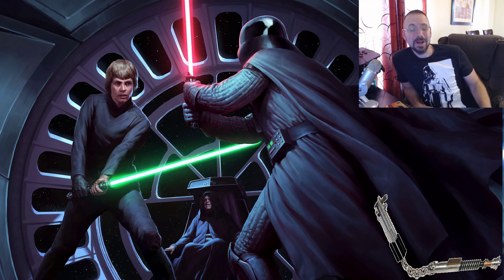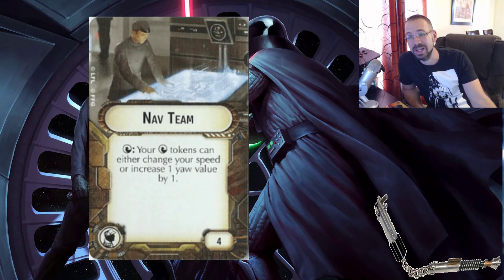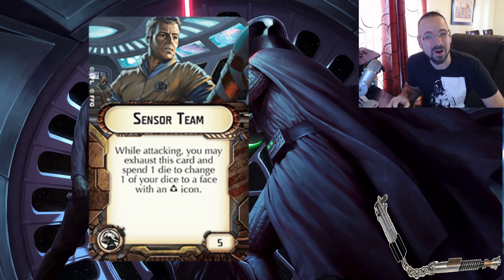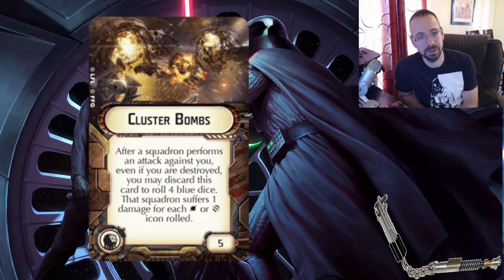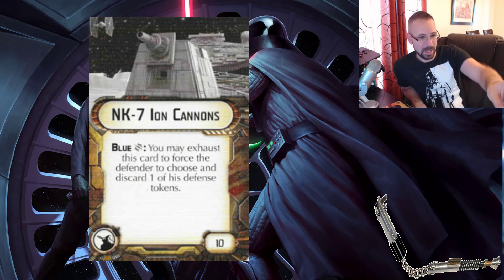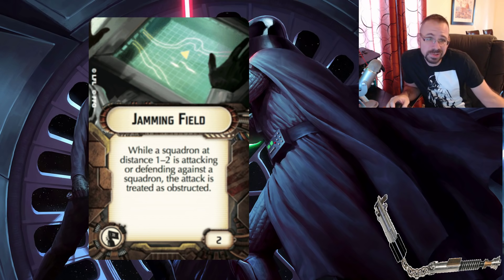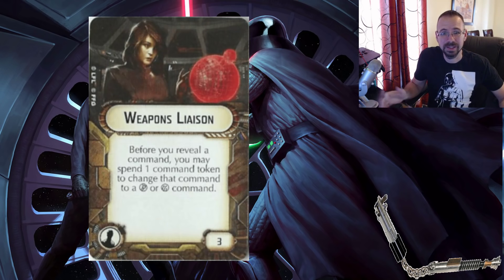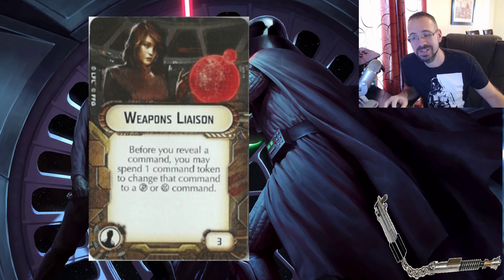Armada - The Worst Upgrades